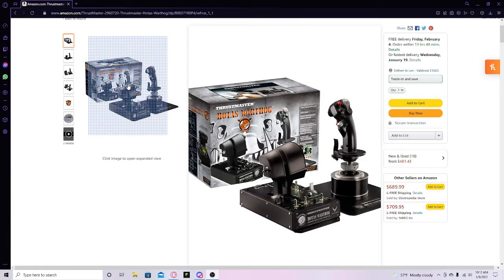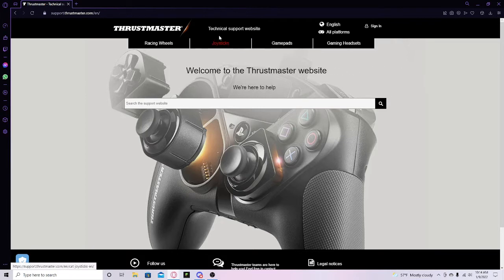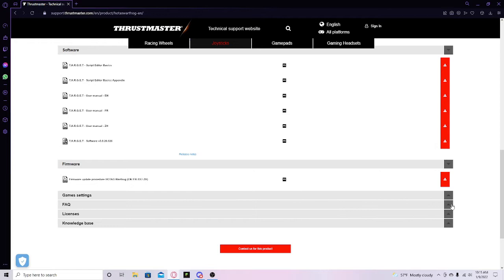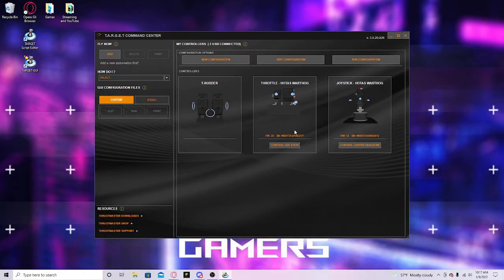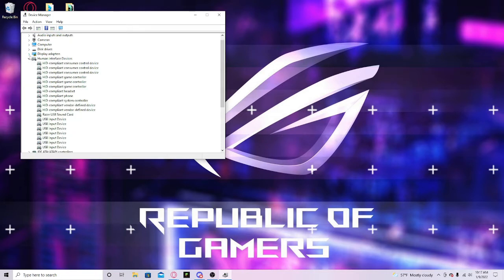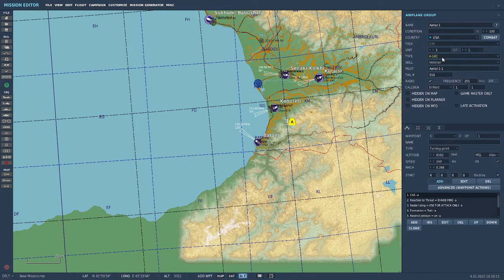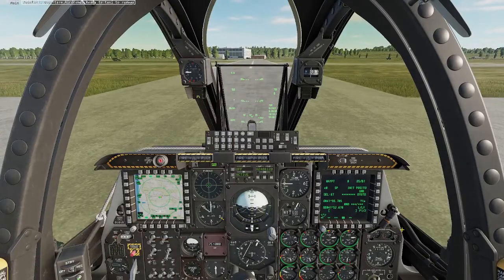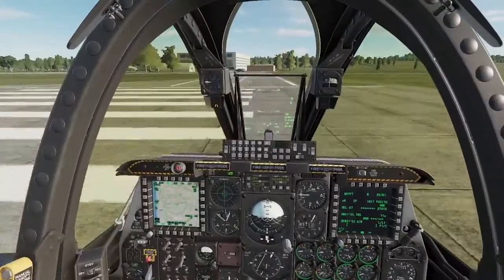How to set the Thrustmaster H.O.T.A.S Warthog up on your computer!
Today I set up the Thrustmaster H.O.T.A.S Warthog. I got this as one of my Christmas presents! Happy new year! To many more videos in 2022! :)